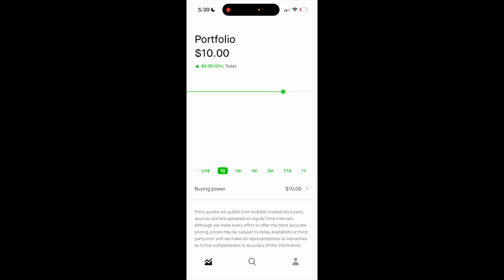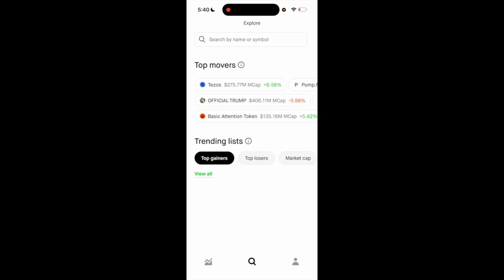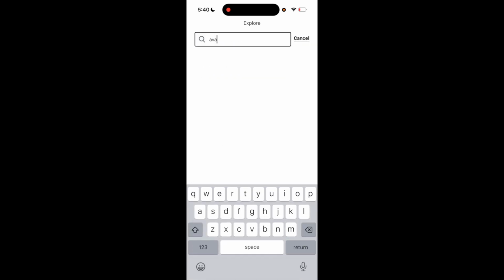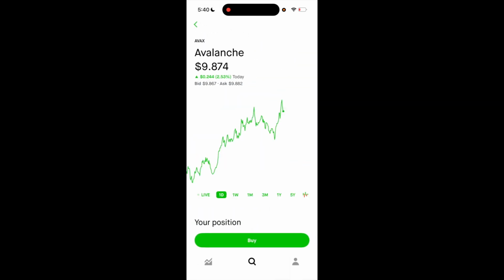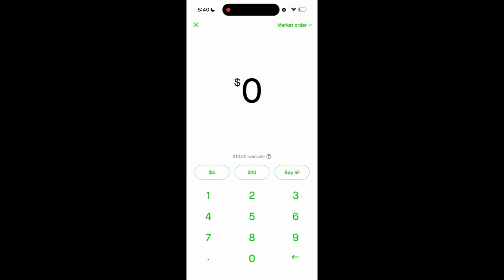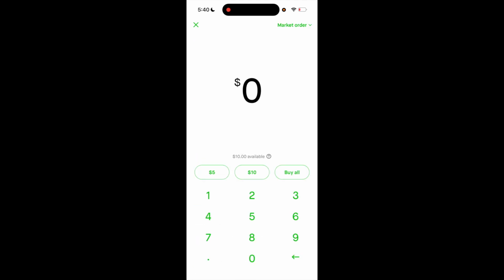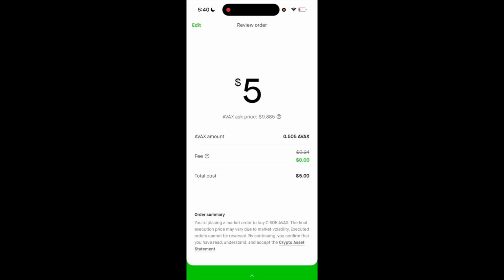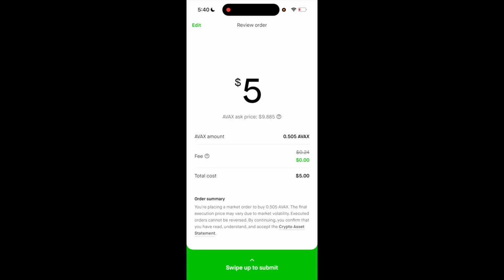How To Buy Avalanche Crypto In Canada On Robinhood | Step By Step Guide - Robinhood Tutorial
Learn how to buy Avalanche crypto in Canada on Robinhood with this easy step-by-step Robinhood tutorial. If you're a Canadian looking to invest in Avalanche (AVAX) using Robinhood, this guide explains how to check whether Robinhood Crypto is available for your account and whether Avalanche is supported for trading. Because Robinhood's cryptocurrency services depend on regional availability, account eligibility, supported assets, and local regulations, Canadian users should first confirm whether crypto trading and Avalanche trading are available before trying to place an order.

In this Robinhood tutorial, you'll learn exactly how to log in to your Robinhood account, complete any required identity verification, navigate to the Crypto section, and search for Avalanche (AVAX). You'll also learn how to check whether AVAX is available in your region, fund your account using a supported deposit method if eligible, review the live Avalanche price, choose an order type, enter the amount you want to invest, confirm your purchase, and verify that AVAX has been added to your crypto portfolio.

Buying Avalanche on Robinhood in Canada is useful for beginner investors, long-term crypto holders, and traders who want a simple way to access digital assets where supported. Whether you're adding AVAX to a diversified cryptocurrency portfolio, exploring blockchain projects beyond Bitcoin and Ethereum, or learning how cryptocurrency investing works, Robinhood provides tools such as price charts, watchlists, portfolio tracking, recurring investments where available, and account security features to help manage your investment.

In this step-by-step guide, you'll learn how to buy Avalanche crypto in Canada on Robinhood, how to check whether Robinhood Crypto is supported in your region, how to confirm whether AVAX is available for trading, and how to monitor your Avalanche holdings after purchasing. You'll also learn tips for understanding cryptocurrency volatility, reviewing trading fees and spreads, securing your account with two-factor authentication, checking deposit options, and building a responsible long-term crypto investment strategy.